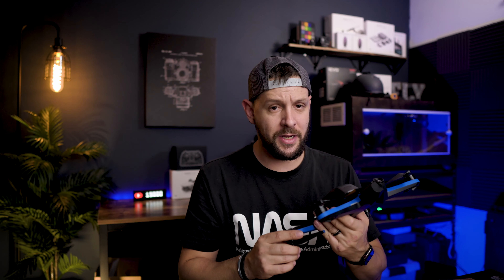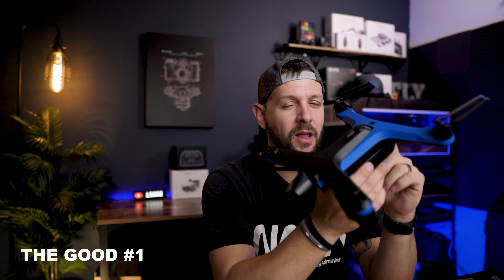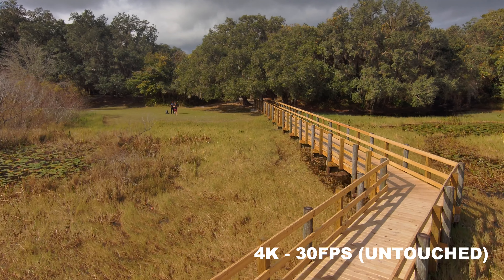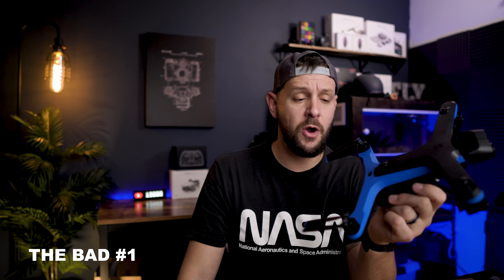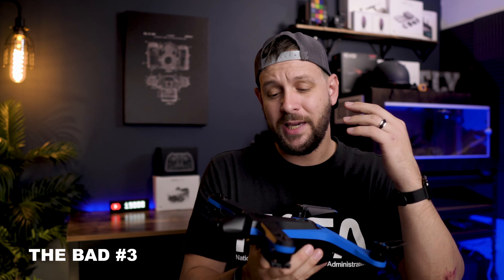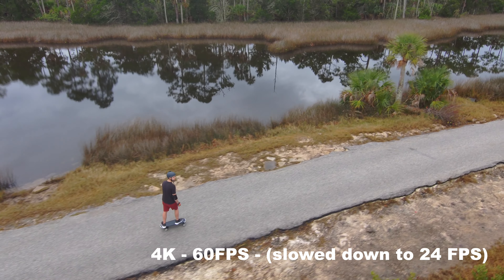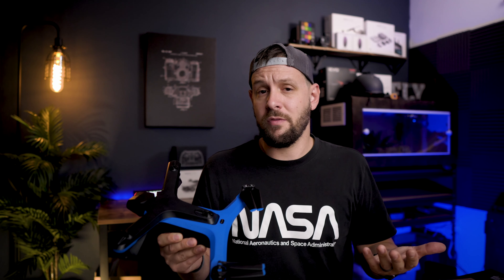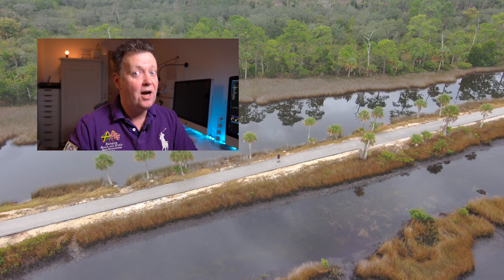FIRST SKYDIO 2 REVIEW IN EUROPE (feat. OriginaldoBo)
Skydio is not shipping the Skydio 2 for Europe in a foreseeable future, but that does not mean you should be cheated for the First Skydio 2 Review In Europe featuring OriginaldoBo, a good friend of the channel that makes some awesome content about the Skydio 2, you should check out his channel

-- MY DRONES --
✅DJI Mavic Mini Fly More Combo
✅DJI Mavic 2 Pro
✅Freewell Polarizer ND filter Kit
✅Freewell Long Exposure ND filter Kit

✅Sony 24mm F1.4 GM
✅Sony 16-35mm F4
✅Sony A7iii Body
✅Sony 24-105mm F4

-- CAMERA SIDE KICKS --
✅OSMO Pocket
✅OSMO Action
✅GOPRO HERO 7 BLACK

-- AUDIO EQUIPMENT --
✅Shotgun Microphone: Røde Videomic Pro+
✅External Recorder: Zoom H1N
✅BOYA LM20 Lapel Microphone

-- 4K SD CARDS FAST ENOUGH FOR 4K VIDEO --

-- YOUTUBE Video Studio Light
✅YONGNUO YN300 Air 5500K

-- IMPORTANT --